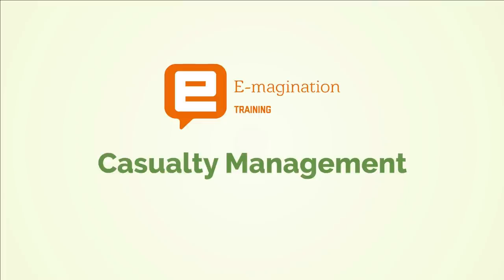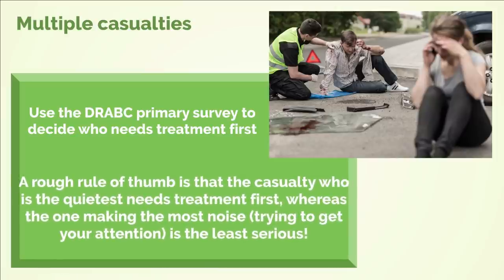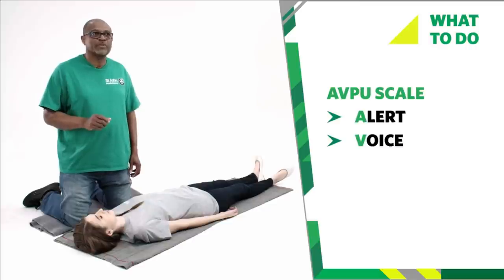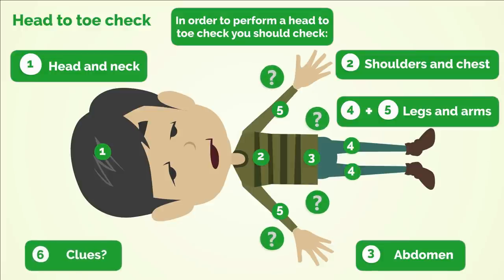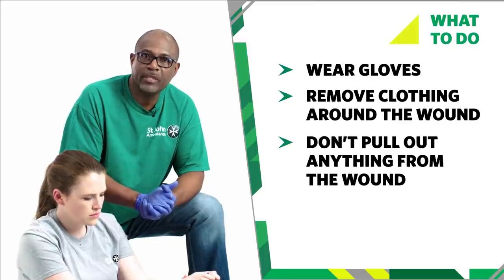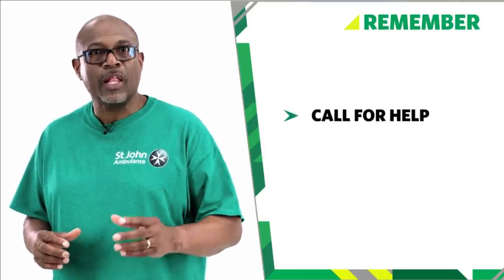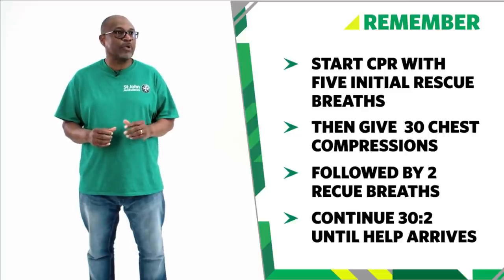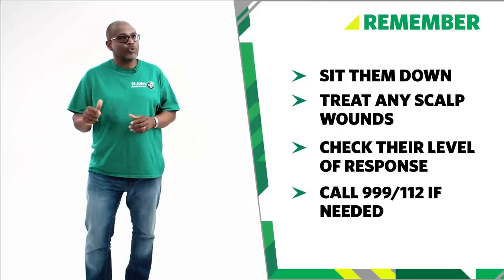EFAW-Emergency First Aid at Work: FIRST AID TRAINING | TOP TIPS FOR CPR | EMAGINATION TRAINING 2021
Emergency First Aid at Work - We are trying to promote how easy it is to perform First Aid and show you the Emergency First Aid at Work course.